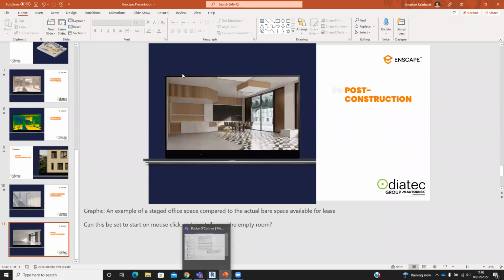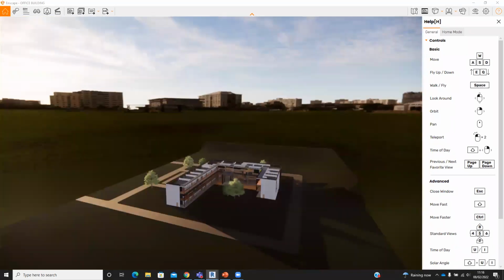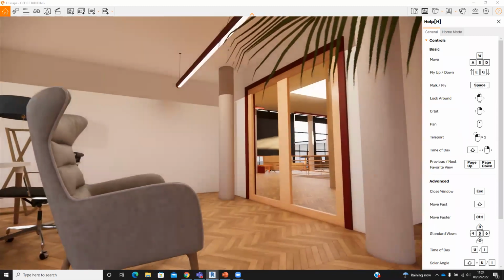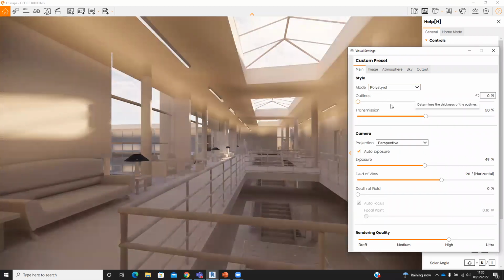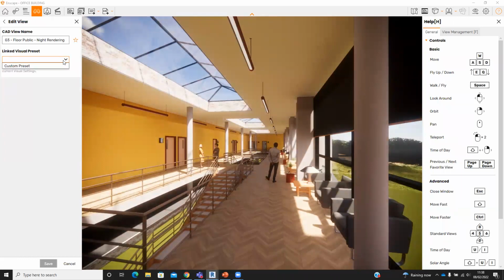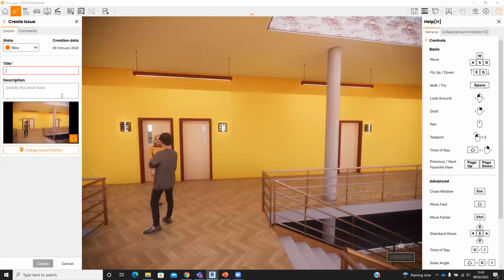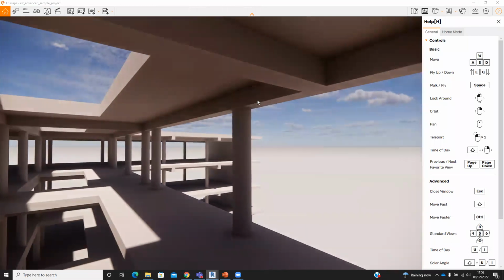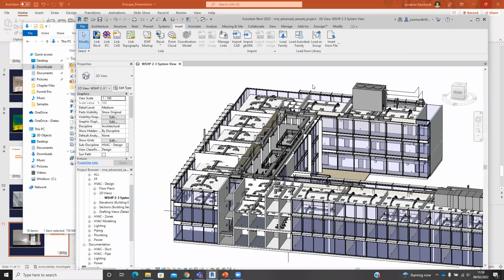Virtual Reality with Enscape & Revit Webinar (22% Off Promotion)